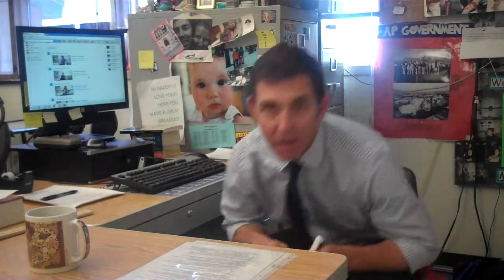Executive Lecture 5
Lecture for notes 12-15